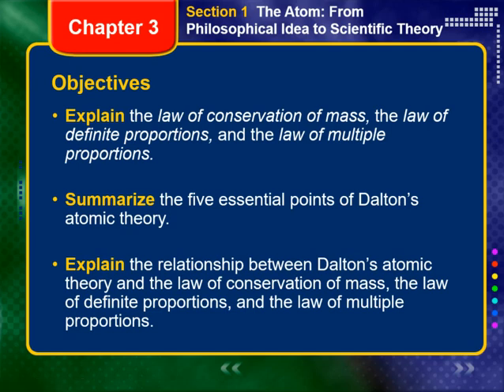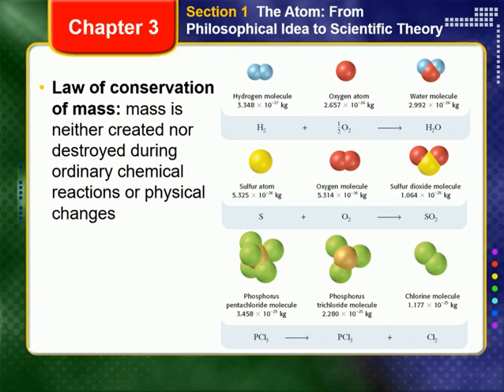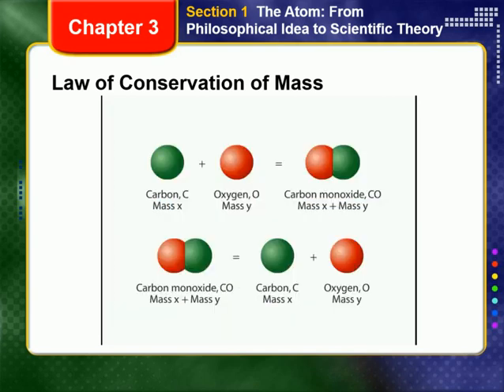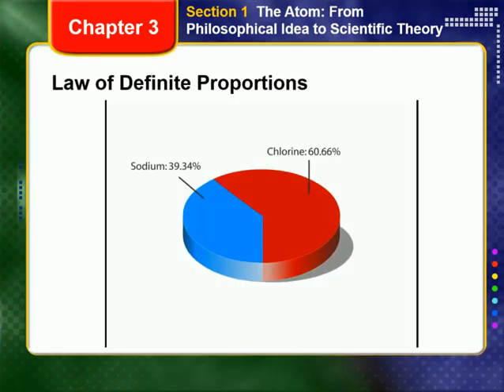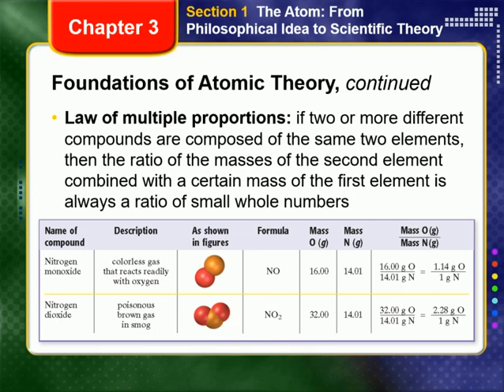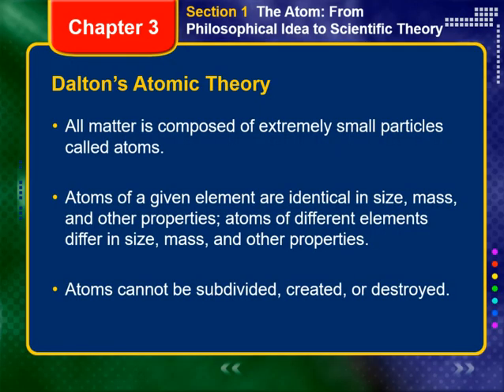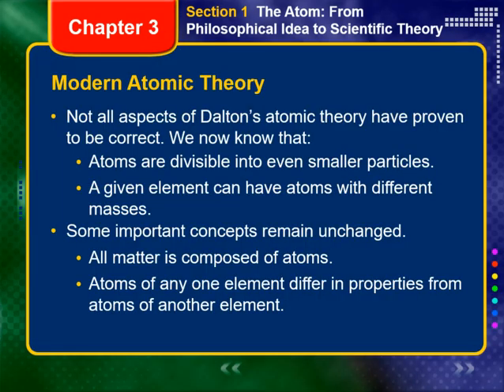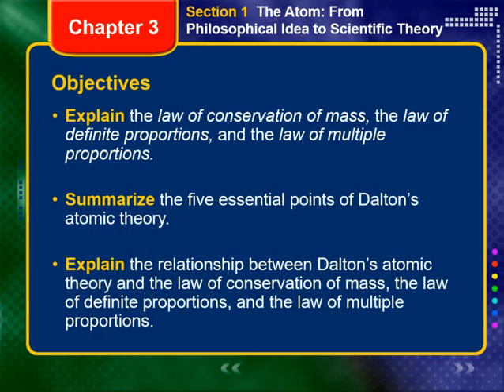Chem Lecture 10 Ch 3.1.1-3